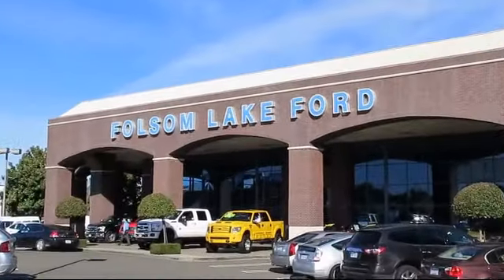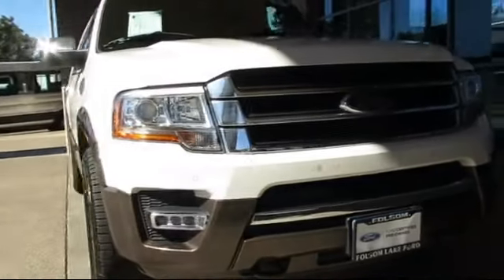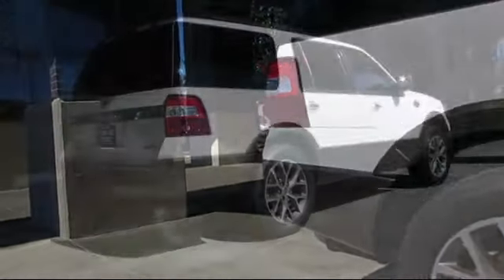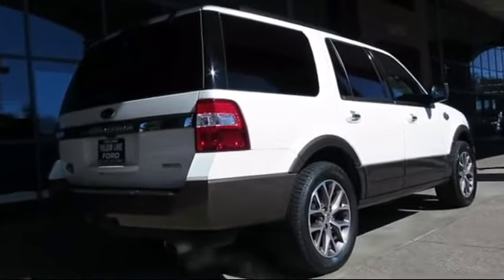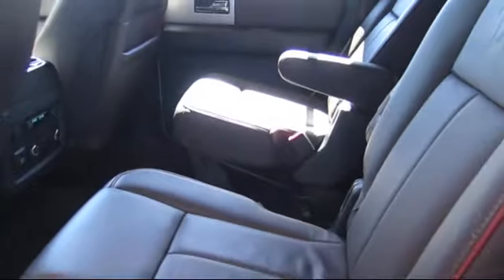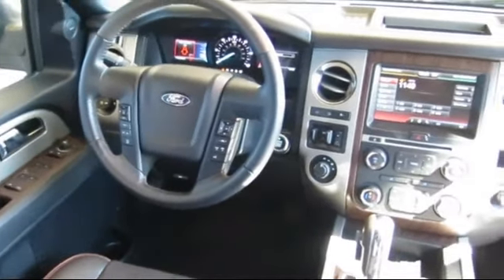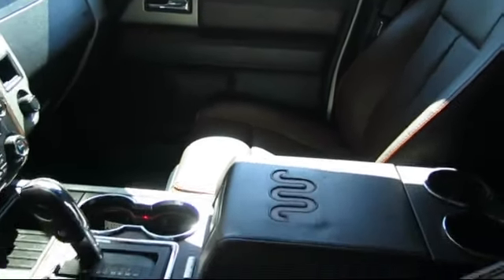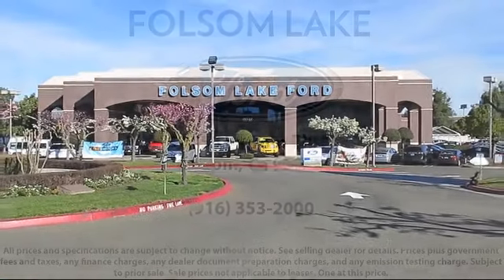2015 Ford Expedition Sport Utility King Ranch Folsom Sacramento Roseville Elk Grove El Dorado Hi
2015 Ford Expedition Sport Utility King Ranch Stock Number: F32170 Vin:1FMJU1JT9FEF38033.

12755 Folsom Blvd.